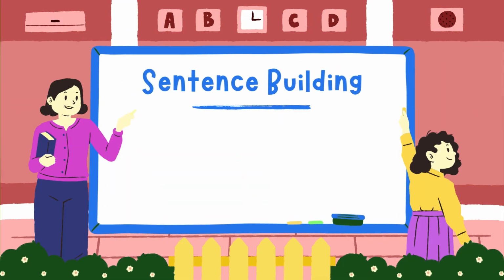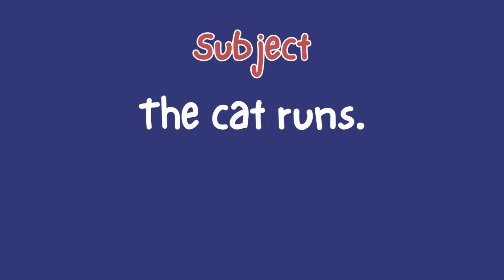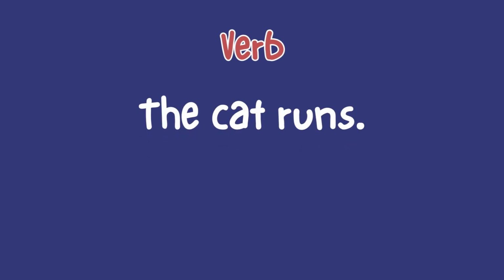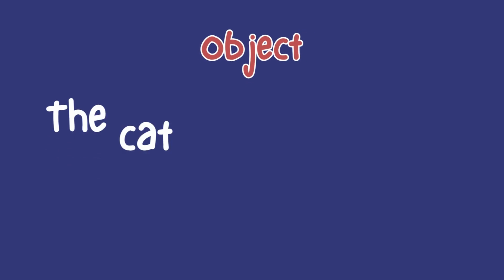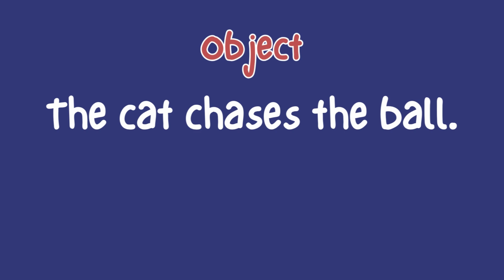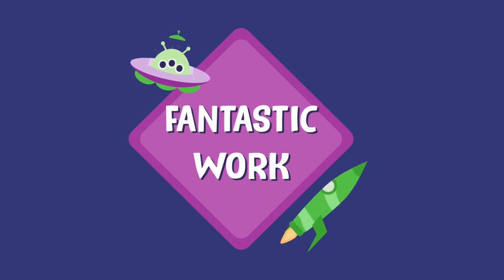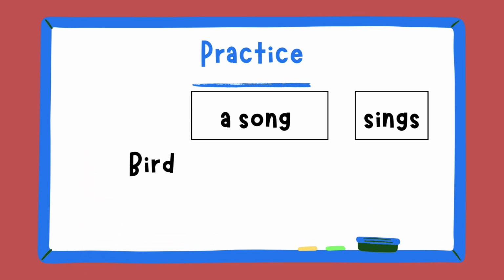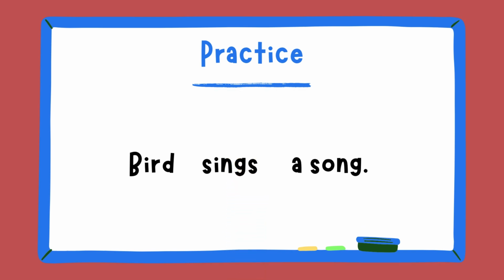Master Sentence Building! Fun & Easy Grammar for Kids | Elementary Explorers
Welcome to Elementary Explorers! In this fun and interactive video, your kids will learn the basics of sentence building with simple explanations and engaging activities. Watch as we break down sentences into subjects, verbs, and objects, and let kids build their own sentences with animated words! Perfect for young learners ages 0-12. Make grammar learning fun and easy today!

🎥 Topics Covered:

What is a subject, verb, and object?
How to form simple sentences.
Interactive sentence-building activity.
📚 Check out more videos on English basics, grammar, and fun learning activities: [Link to channel or playlist]